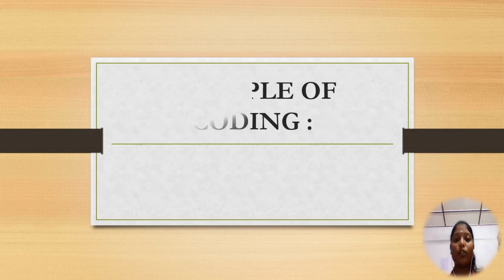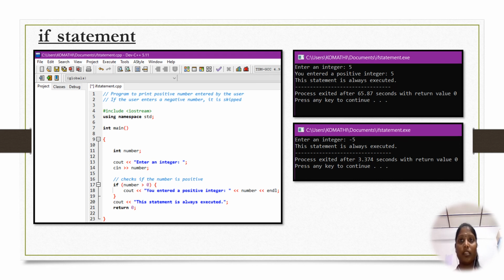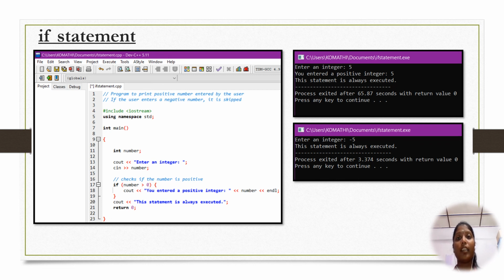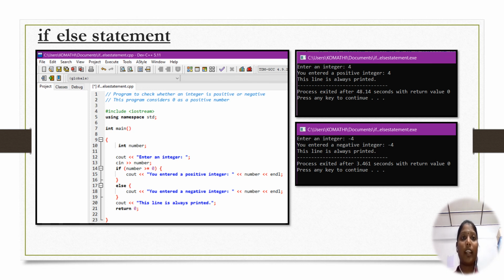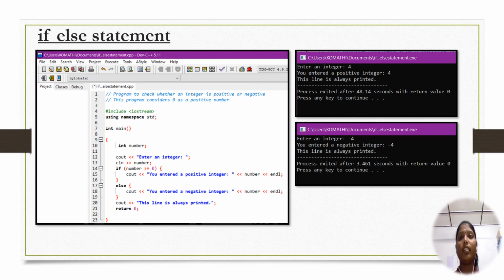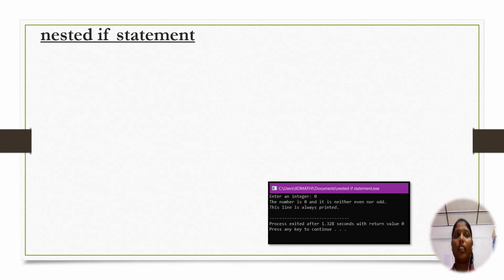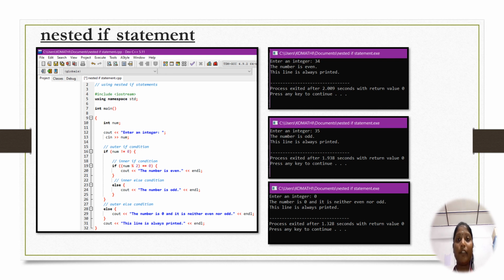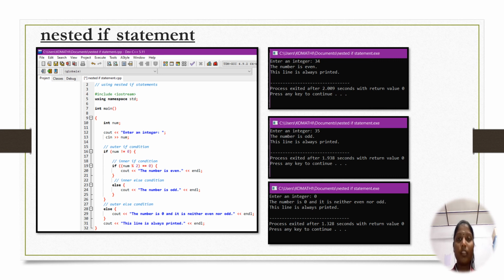DFC 20113 PROGRAMMING FUNDAMENTALS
Komathi Arjunan (01DDT20F2051)
Example of coding (if statement, if else statement, multiple statement, nested if statement).